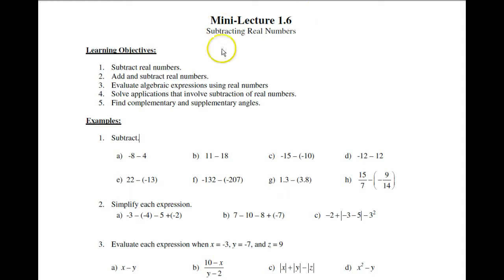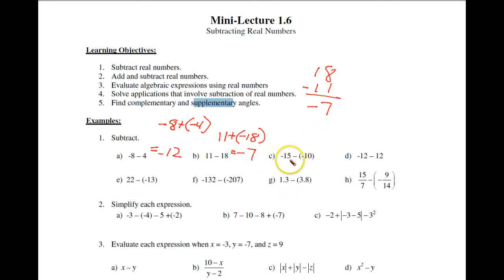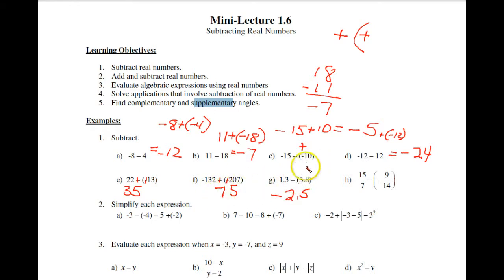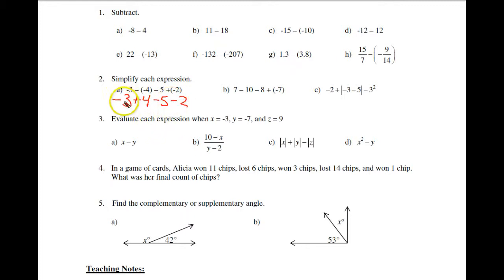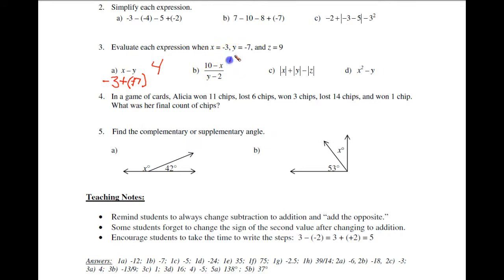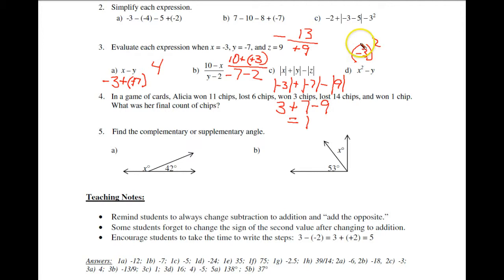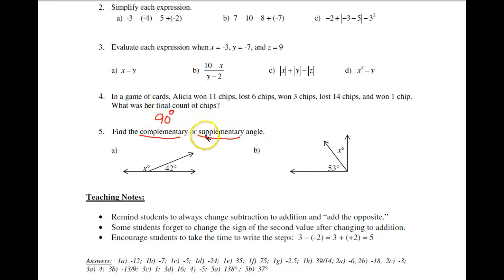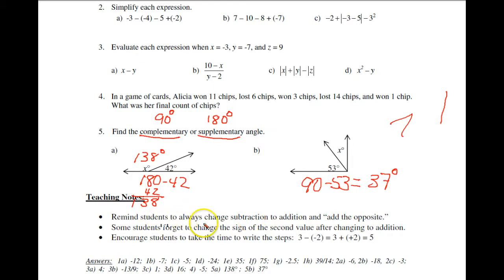M1103 Mini-Lecture 1.6 Subtracting Real Numbers